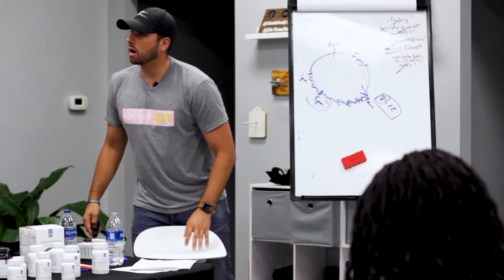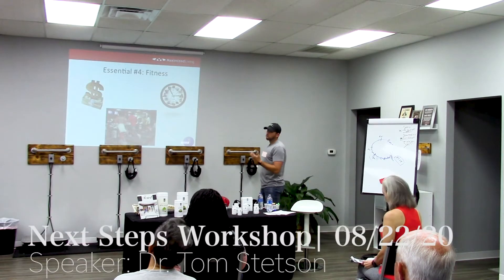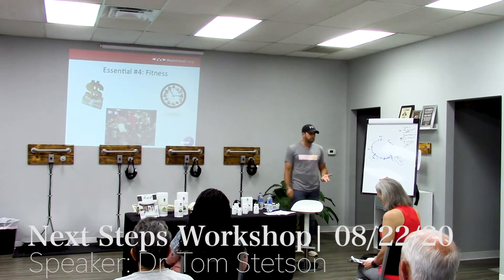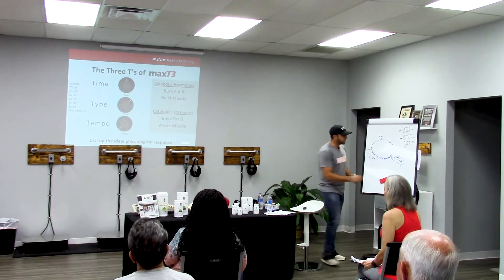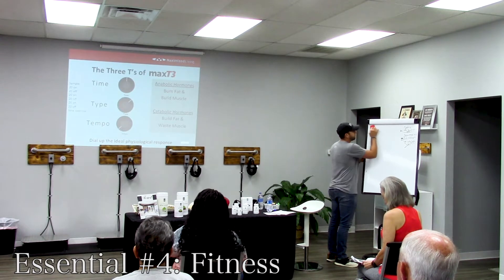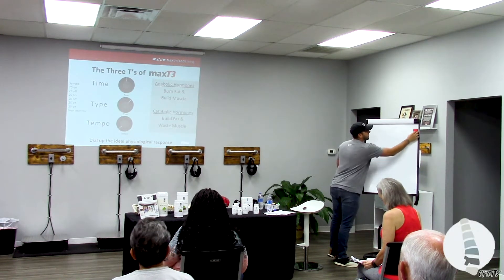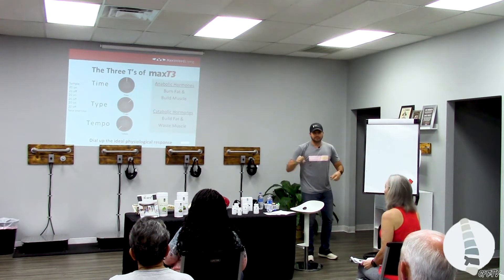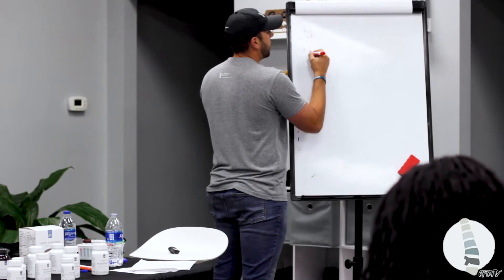Next Steps Workshop- Essential #4: Fitness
This is a five-part series from Dr. Tom Stetson's "Next Steps Workshop" held on 08/22/20.

In this Workshop Dr. Tom goes through the 5 essentials of living a well life. This includes your Mindset, Nutrition, Fitness, Minimizing Toxins, and Supplements.

This segment is all about your personal fitness and how it's not about how long you exercise, just quickly you can get your heartrate to the maximized level to burn fat and calories.

224 O'Neil CT. Suite 21
Columbia, SC 29212